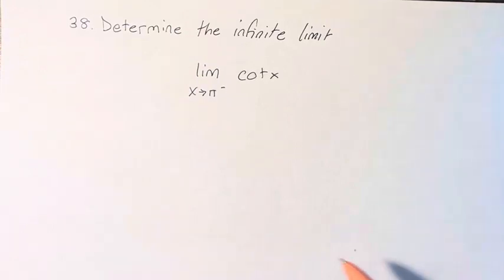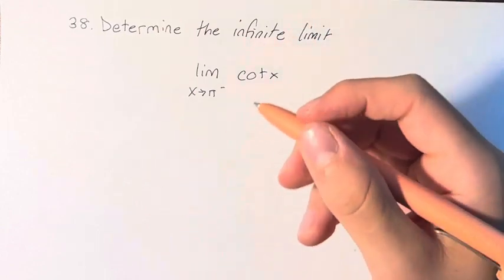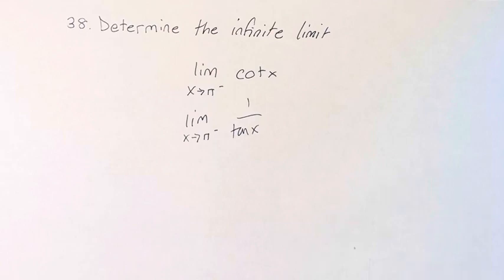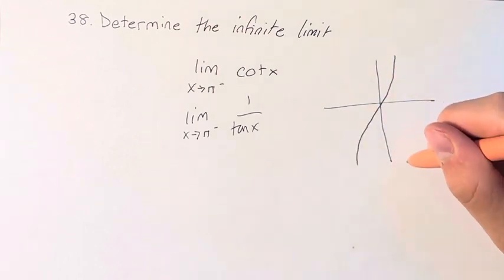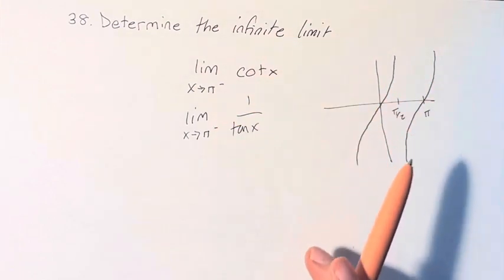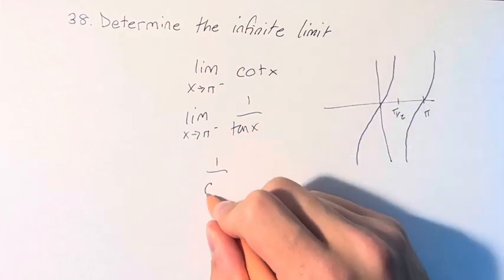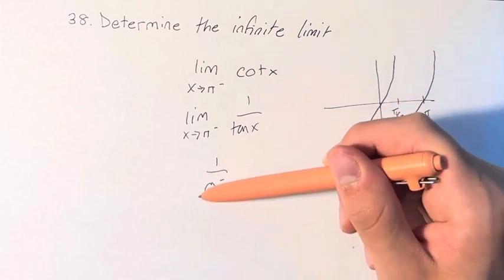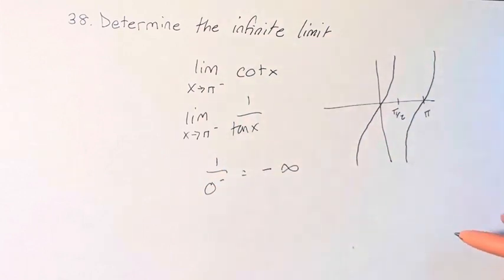38. Determine the infinite limit. lim(x→π^-)(cot⁡x)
38. Determine the infinite limit. lim(x→π^-)(cot⁡x)

Calculus: Early Transcendentals
Chapter 2: Limits and Derivatives
Section 2.2: The Limit of a Function
Problem 38